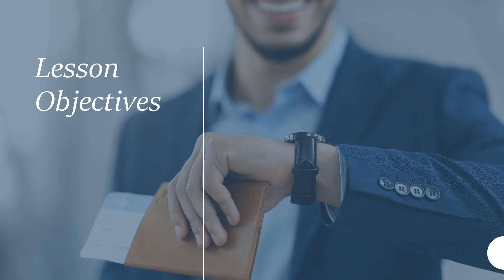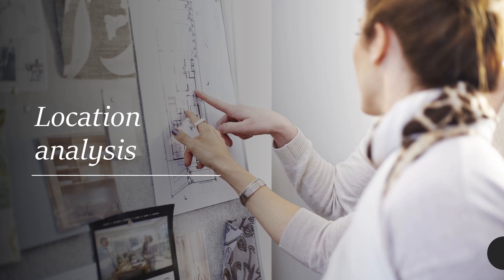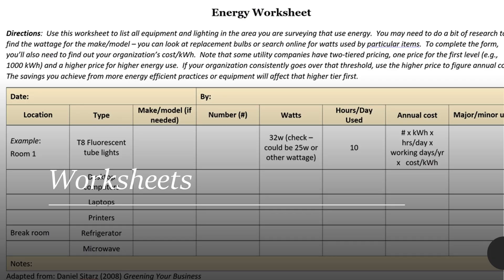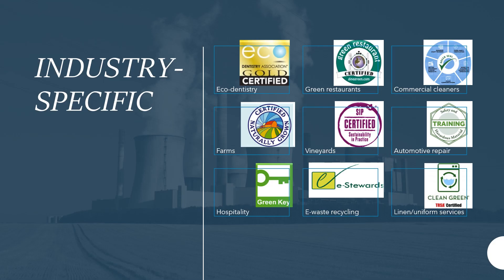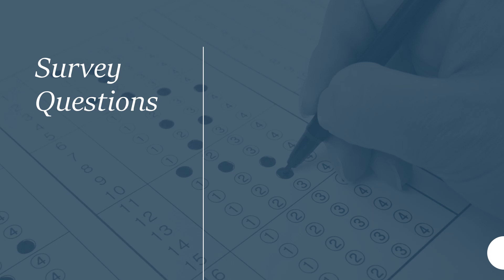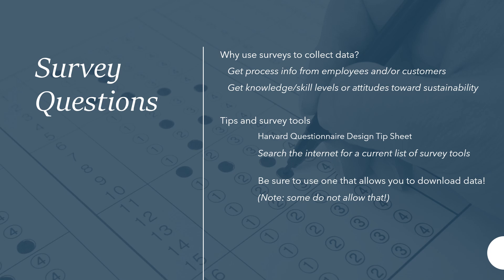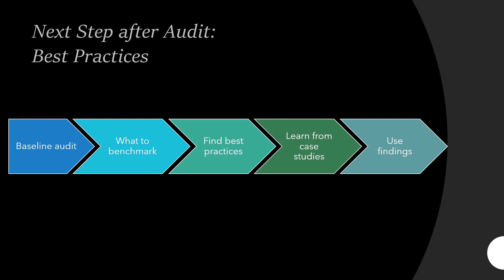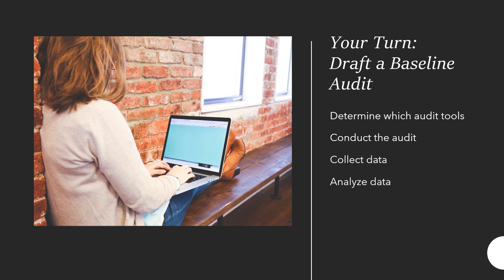Where are you today? Writing up your Baseline Audit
This video is one of a video series that will take you step by step through the development of a Sustainable Improvement Proposal or Plan. The purpose of this video is to give you some guidance on what to include in the baseline audit chapter to your plan.  By the end of this session, you will be able to conduct a baseline audit to determine how sustainable your organization is today, because you have to know where you are in order to know what needs to be improved; and how to analyze the audit data you collect.